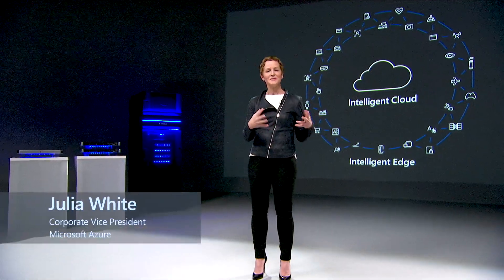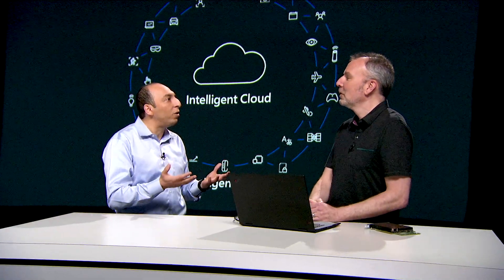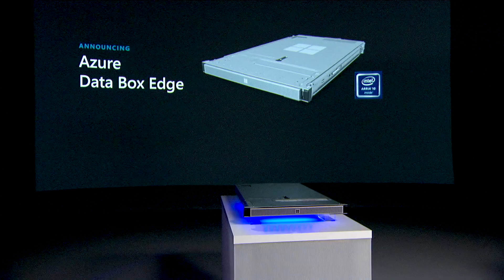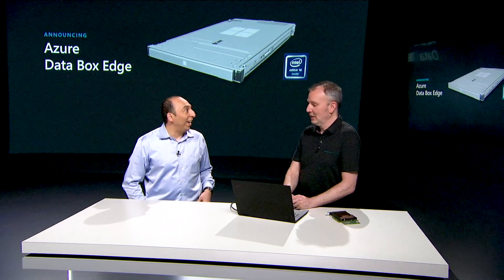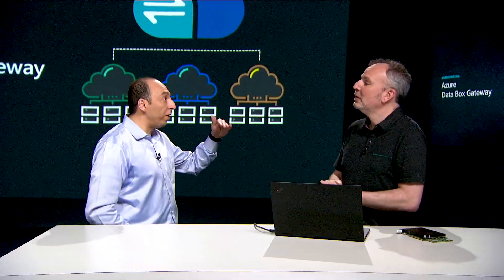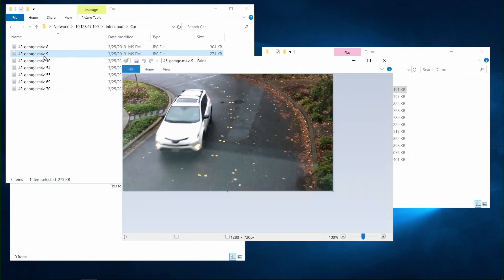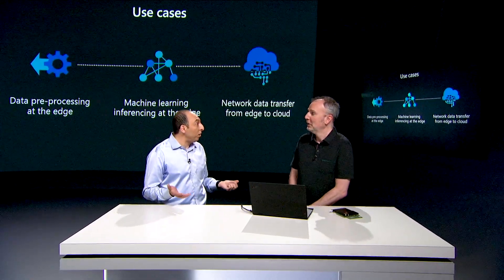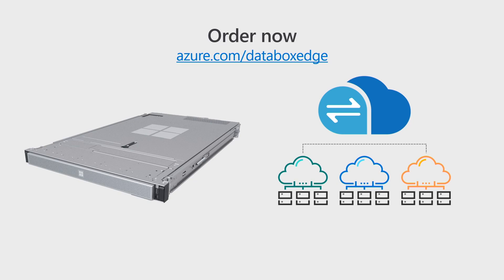Data Box Edge | Hybrid Cloud Virtual Event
In this segment of the Hybrid Cloud Virtual Event, see the latest solutions for edge computing with Data Box Edge and Data Box Gateway. You'll also get two demos of use cases for Data Box Edge with Machine Learning and AI.